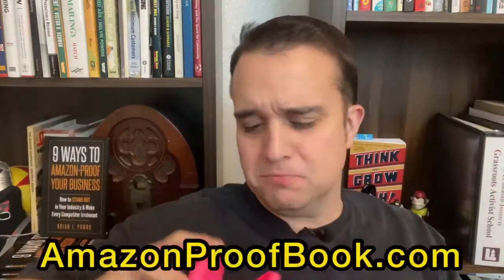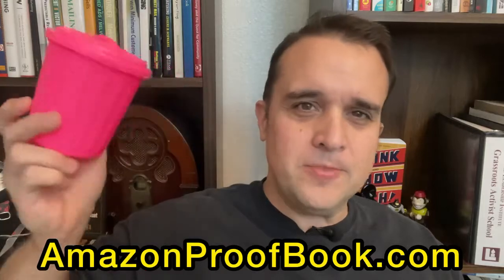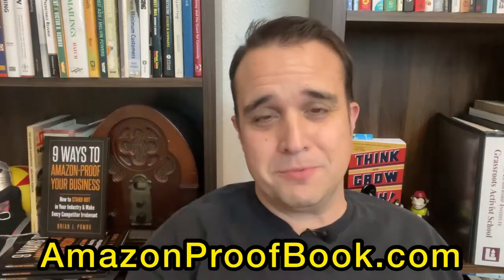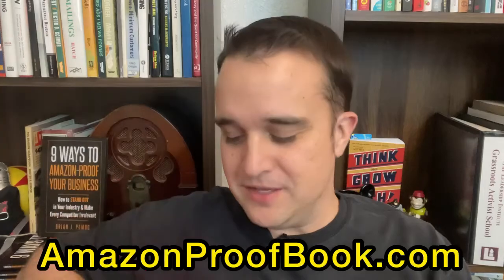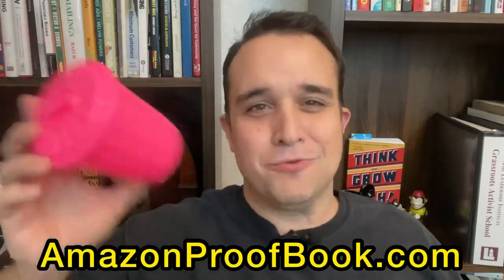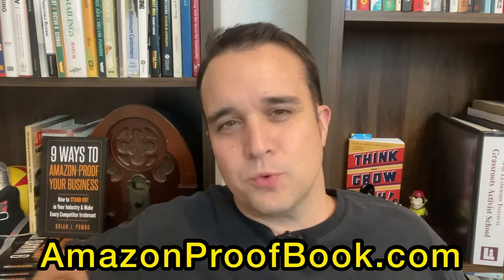The Problem with Trash Can Mailers 🗑️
Brian offers some tips when using lump mail.